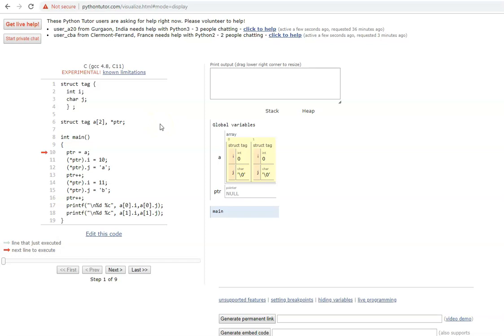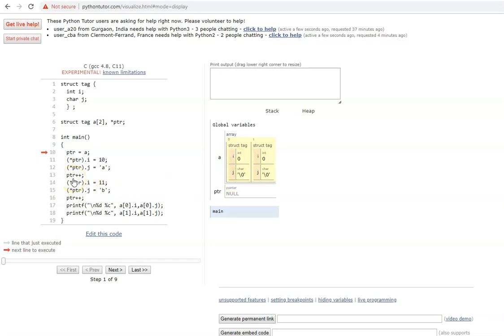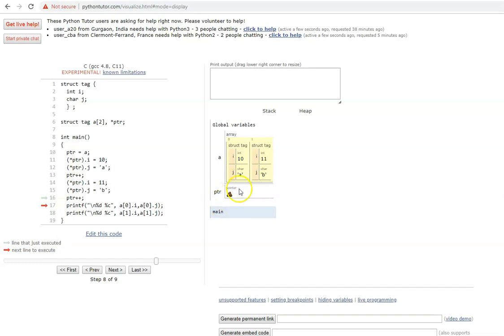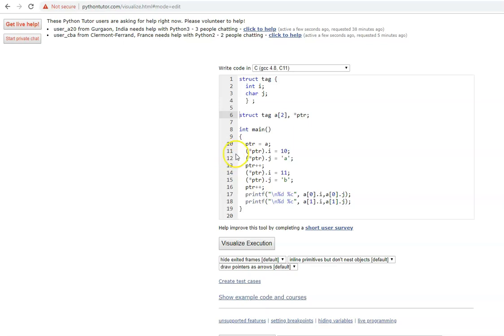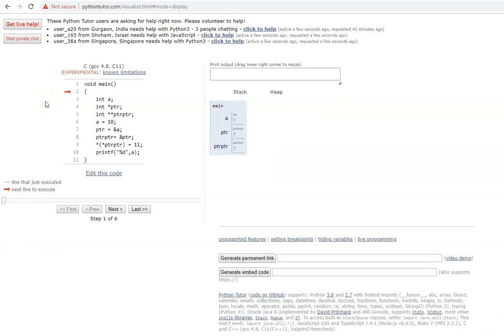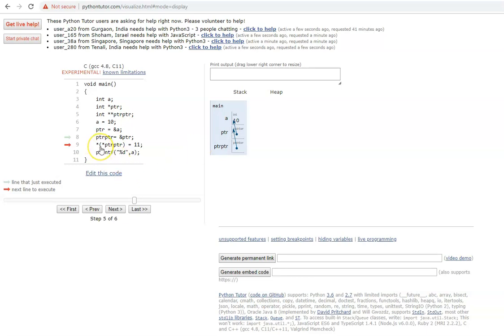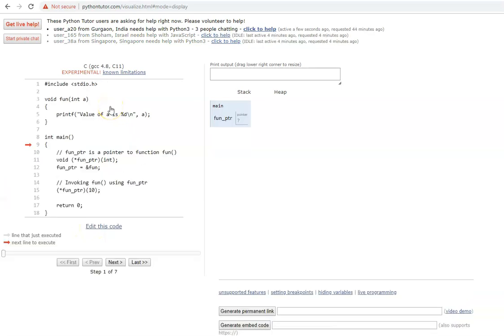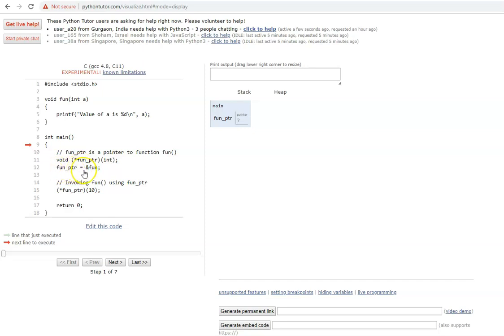Structure Pointer, Pointer to a Pointer, Function Pointer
Explains Structure Pointers, Pointer to a Structure, Function Pointer and Pointer to a Pointer in easy english